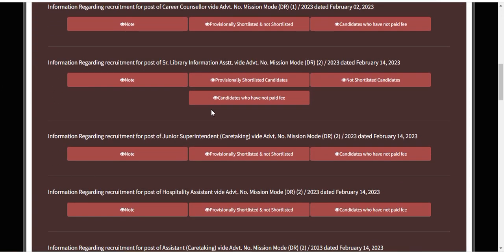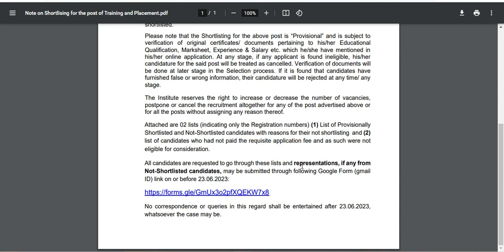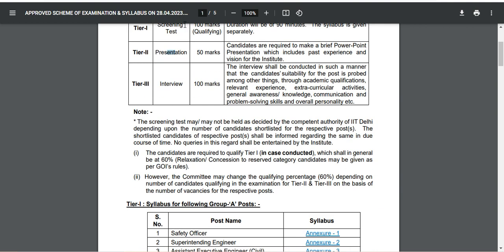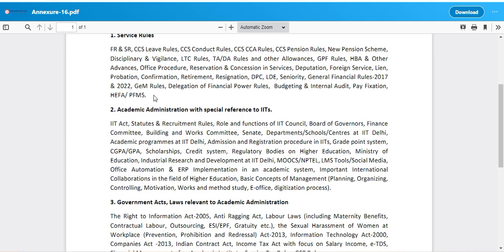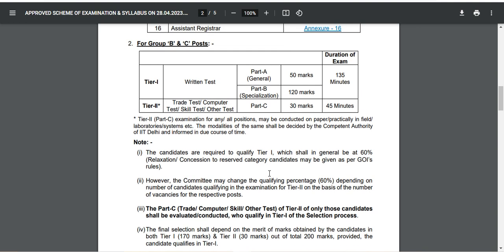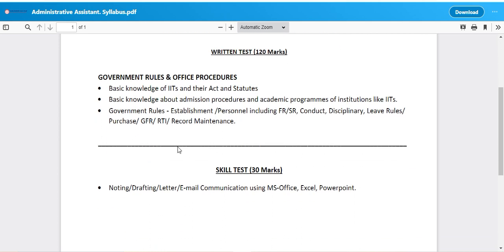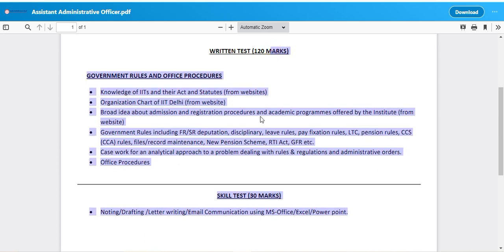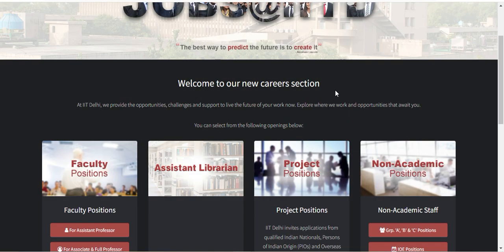IIT Delhi Non Teaching Staff Recruitment Latest Update I IIT Delhi Recruitment 2023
In this video we are going to discuss about IIT Delhi Recruitment Notification latest Update.

This channel caters to all the demands of commerce fraternity and other Government job aspirants. Stay updated with the latest job listings, industry trends, and valuable career advice to equip yourself with the knowledge and resources necessary to land your dream job.

Contents Covered-
iit delhi recruitment 2023
iit delhi recruitment 2023 syllabus
iit delhi administrative assistant syllabus
iit delhi recruitment 2023 exam pattern
iit delhi recruitment 2023 exam date
iit delhi recruitment 2023 selection process
iit delhi non teaching recruitment 2023
non teaching staff recruitment 2023
non teaching recruitment 2023
assistant registrar vacancy
govt job vacancy 2023